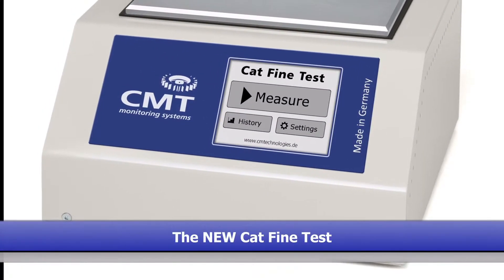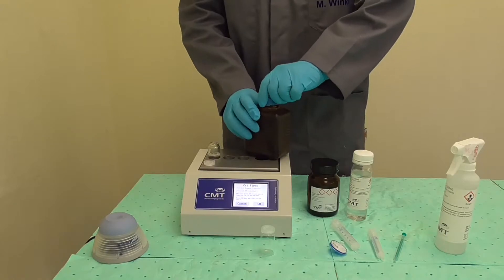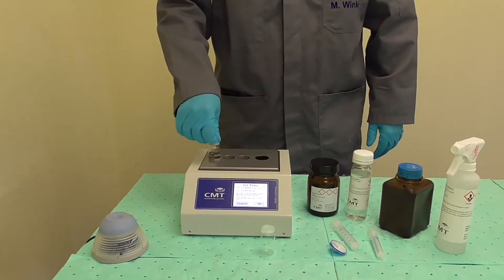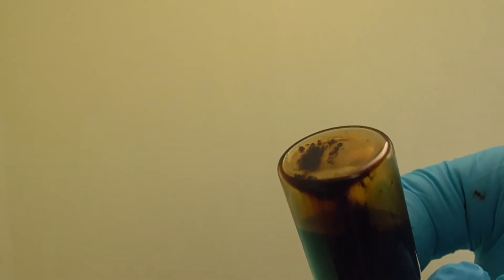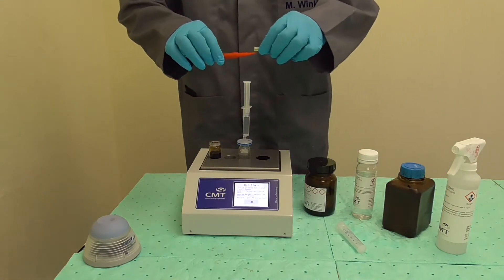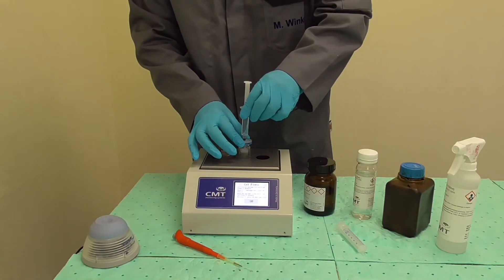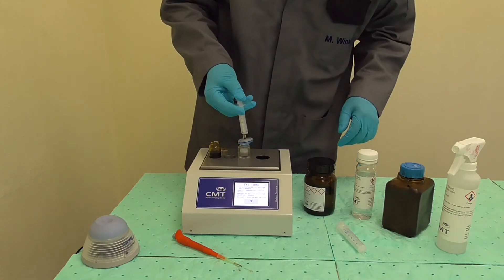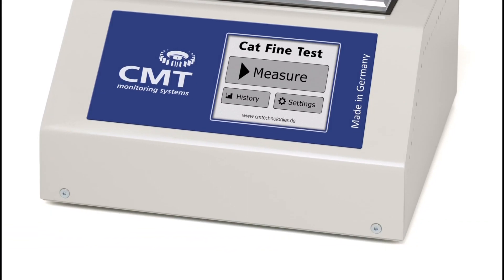Cat Fines II Test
Updated Video of the Cat Fines II test with the new smaller console.
Out patented Cat Fines II Test determines the concentration of catalytic fines in fuel.